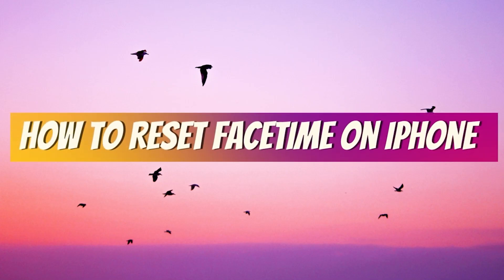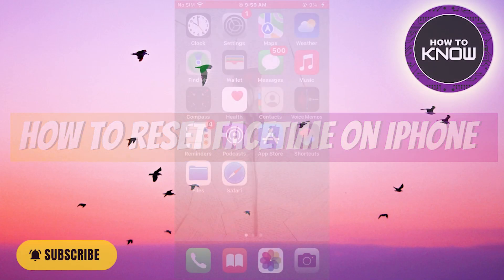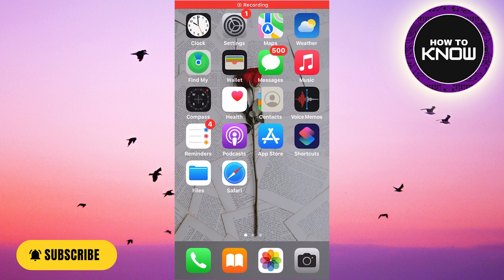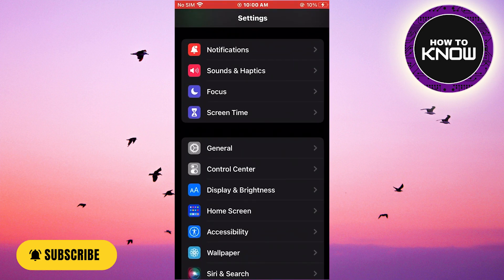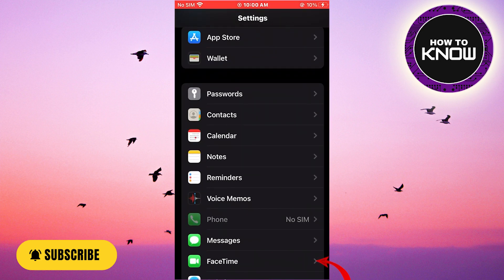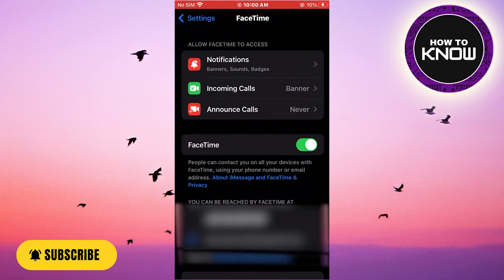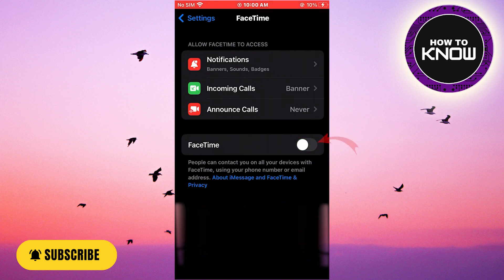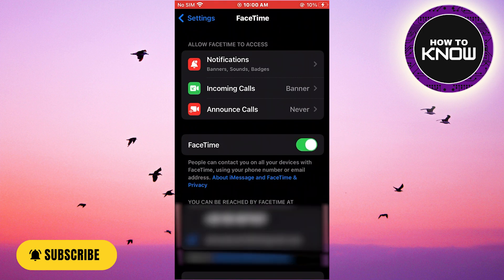How To Fix FaceTime Issues On iPhone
In this video, I will show you How To Fix FaceTime Issues On iPhone